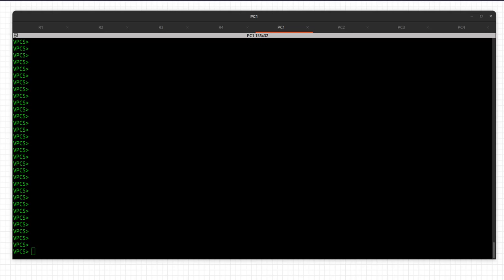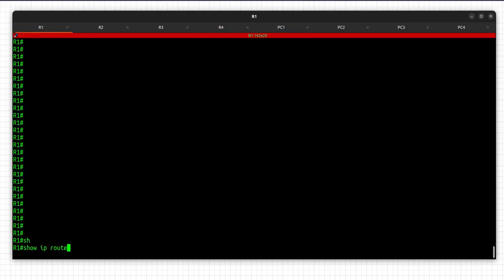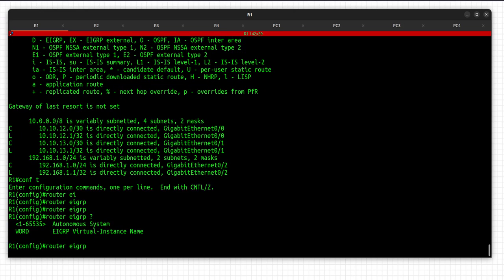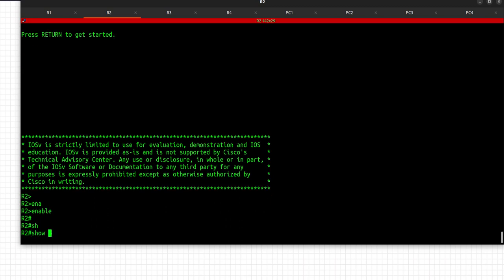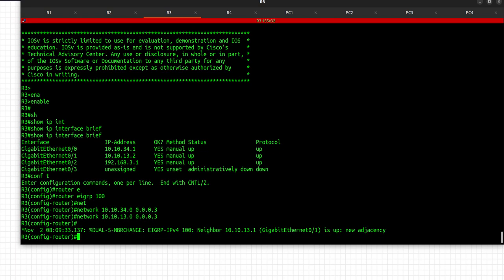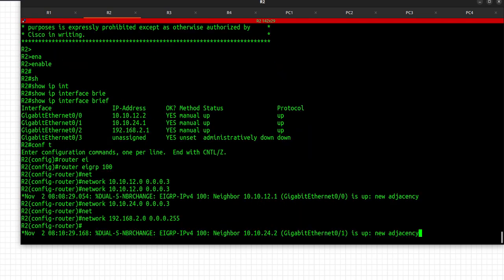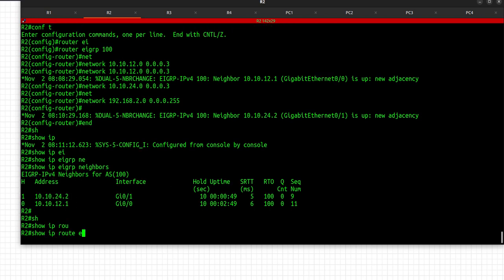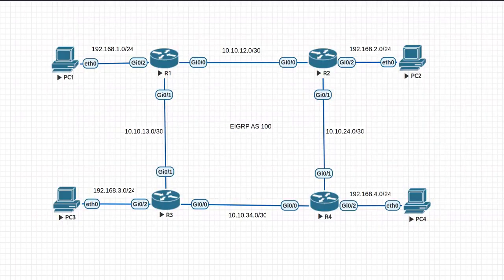Cisco EIGRP Basic Configuration cisco eve-ng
In this LAB i'm going to configure Dynamic routing protocol Using EIGRP to have a full network reachability between the 4 Routers.